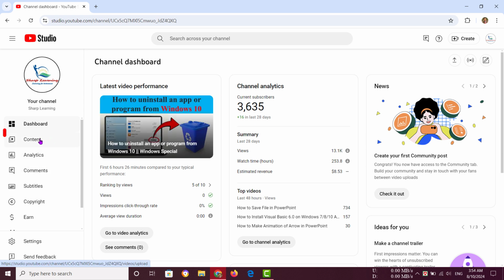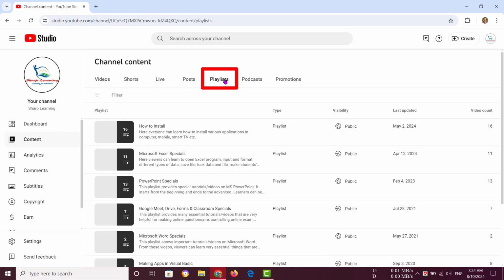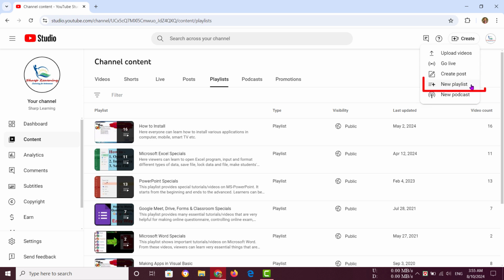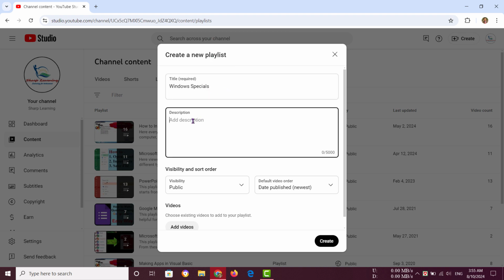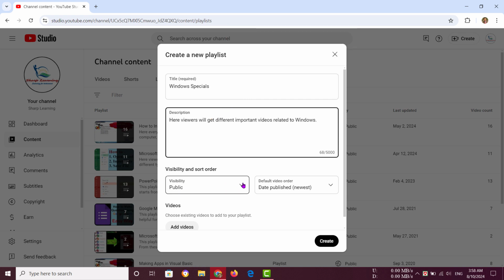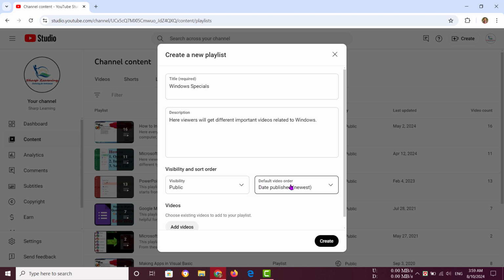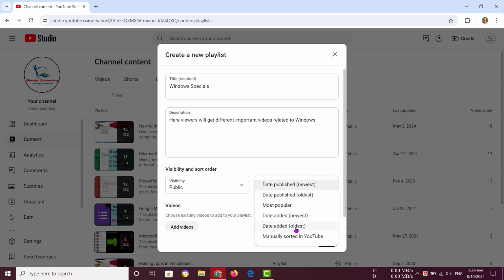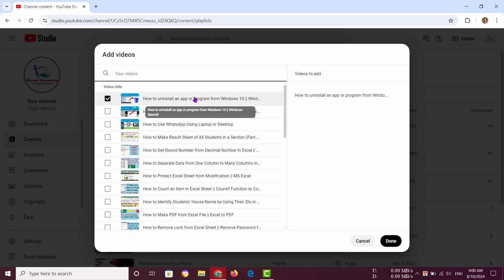How to make a new playlist on YouTube || YouTube Specials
This tutorial shows how to make a new playlist on YouTube. If you face any difficulty or have any query, please feel free to write in the comment box.

To watch "How to Make Result Sheet of All Students in a Section (Part-1) || MS Excel Specials"

To watch "How to Get Round Number from Decimal Number in Excel || MS Excel"

To get "How to Separate Data from One Column to Many Columns in Excel || MS Excel"

To watch "How to Make an Audio Player by Using Visual Basic 6.0 in Windows 10"